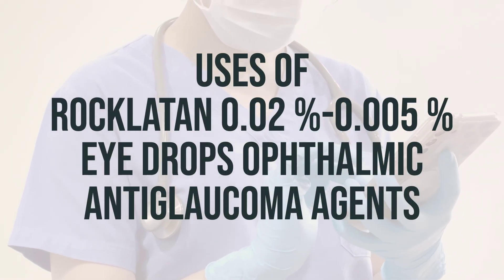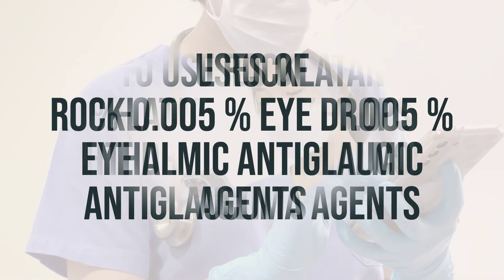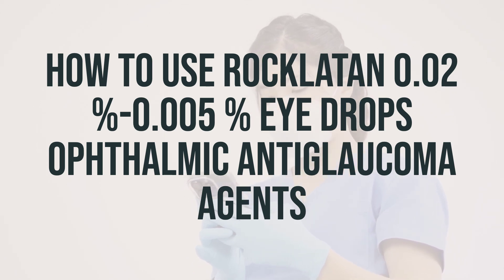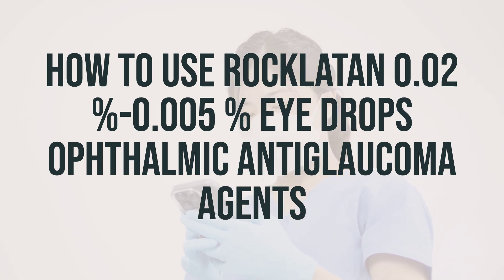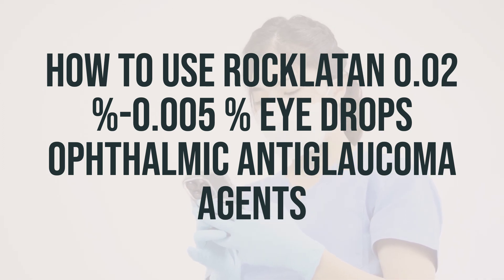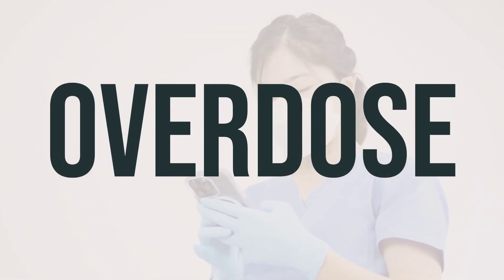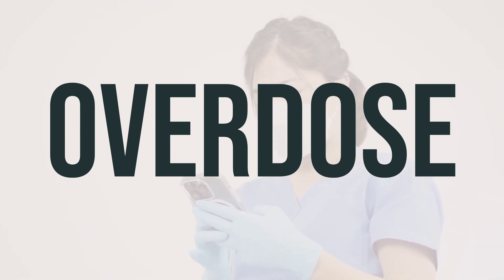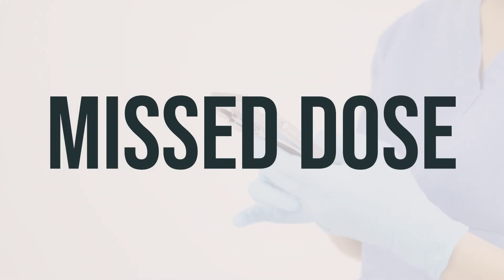How to use Rocklatan 0.02 %-0.005 % Eye Drops Ophthalmic Antiglaucoma Agents - Explain Uses,Side Ef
Netarsudil/latanoprost, also known as Rocklatan, is a combination eye drop medication that is used to reduce high pressure inside the eye caused by conditions like open-angle glaucoma and ocular hypertension. By lowering the pressure inside the eye, Rocklatan can help prevent vision loss and blindness. It is important to use this medication as directed by your doctor, typically one drop in the affected eye(s) once a day in the evening. Make sure to follow your doctor's instructions for the best results.
8731